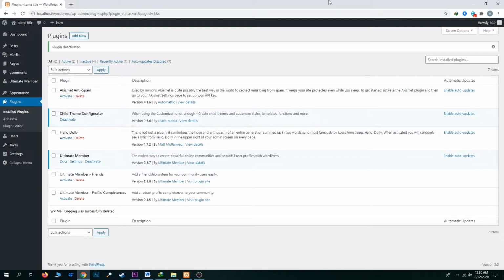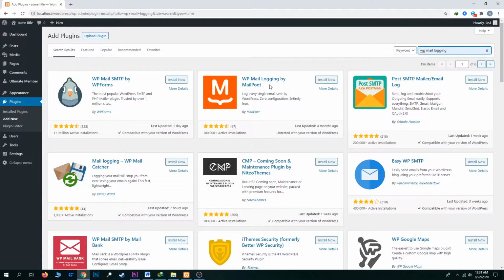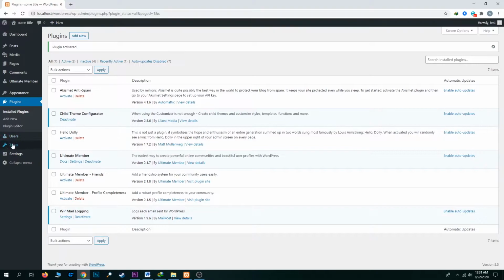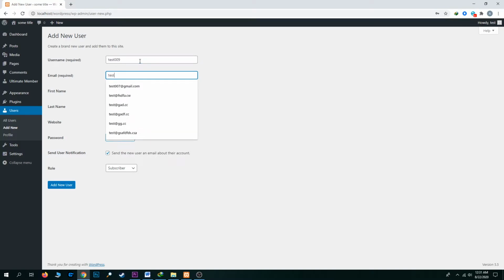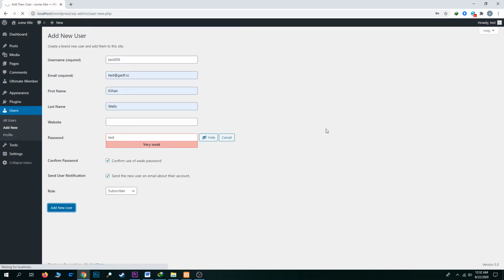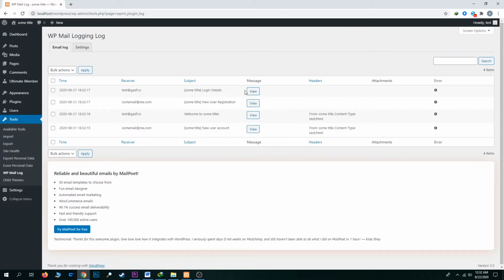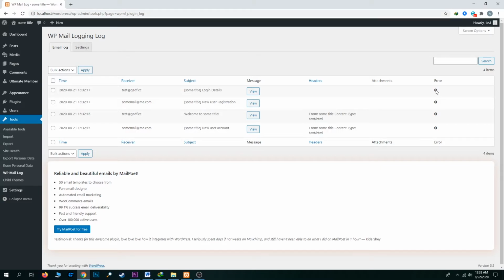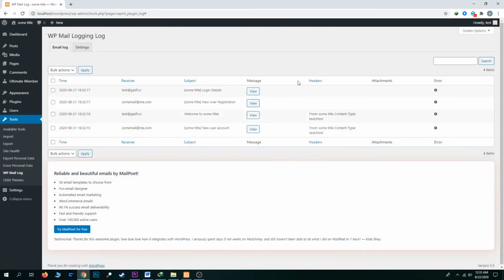How to Debug and Fix Email Sending Errors - Wordpress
This tutorial is about how to debug Email sending errors in wordpress. You can use the Wp Mail Logging plugin to see all emails sent from your wordpress site and find the reason of your email sending error.